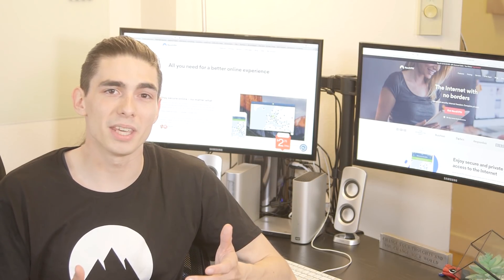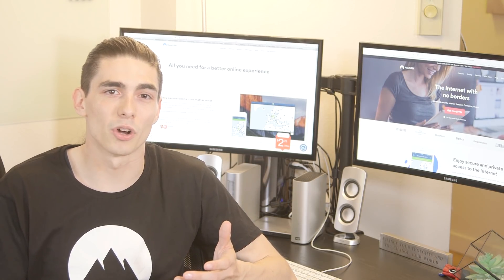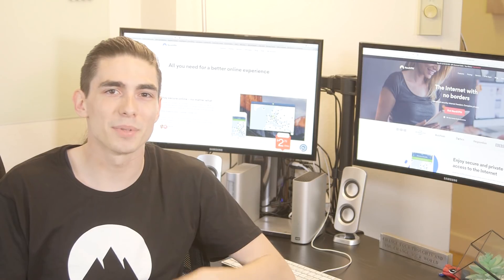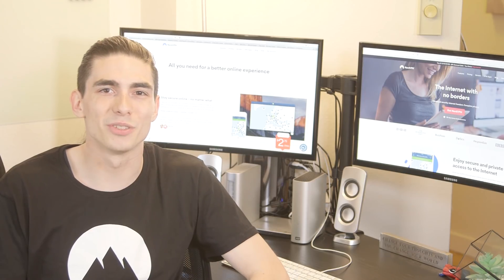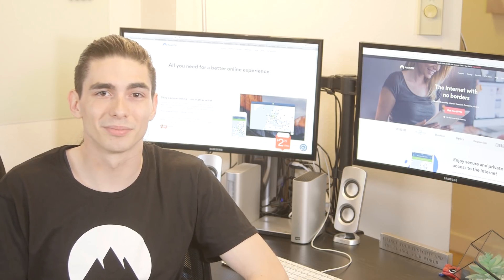VPN Explained: Choosing a VPN Protocol | NordVPN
📱 Get to know the differences between VPN protocols 🤔
🚀 NordVPN – a VPN that improves your online protection.

What are VPN protocols? How do they differ? Choosing a VPN protocol could raise many questions. This video explains protocols for VPNs (e.g. IKEv2/IPsec VPN protocol) and recommends which one is the best for you.

► RECOMMENDED VIDEOS ►

Contents:

00:00 Intro
00:07 What are VPN protocols?
00:35 OpenVPN protocol explained
00:53 IKEv2 protocol explained
01:24 PPTP protocol explained

What is a VPN Protocol?
A VPN protocol is a set of rules that decides how data moves between a device and a VPN server. VPN providers use these protocols to furnish stable and secure connections for their users.

A VPN transmits your online traffic through encrypted tunnels to VPN servers that assign your device a new IP address. Each VPN protocol is a different solution to the problem of secure and private internet communication.

What are the best VPN protocols?
There is no such thing as the best VPN protocol suitable for everyone. If you’re an avid gamer, you probably use VPN for different reasons than someone who watches a lot of TV shows or often works from cafes. So the evaluation of a VPN protocol depends on the user’s needs.

OpenVPN protocol
OpenVPN is a very popular and highly secure protocol used by many VPN providers. It runs on either the TCP or UDP internet protocol. The former will guarantee that your data will be delivered in full and in the right order, while the latter will focus on faster speeds. Many VPNs, including NordVPN, let you choose between the two.

Ikev2/IPsec VPN protocol
IKEv2/IPsec sets the foundation for a secure VPN connection by establishing an authenticated and encrypted connection. It was developed by Microsoft and Cisco. IKEv2 really shines in its stability. As part of the IPSec internet security toolbox, IKEv2 uses other IPSec tools to provide comprehensive VPN coverage.

Point-to-Point Tunnelling Protocol
Point to Point Tunneling Protocol (PPTP) appeared in 1999 and was the first widely available VPN protocol. First, its main purpose was to tunnel dialup traffic. PPTP uses some of the weakest encryption protocols of any VPN protocol and has plenty of security vulnerabilities. PPTP is no longer a supported NordVPN protocol.

Check out NordVPN’s German and French channels  ⏯️ 🌐